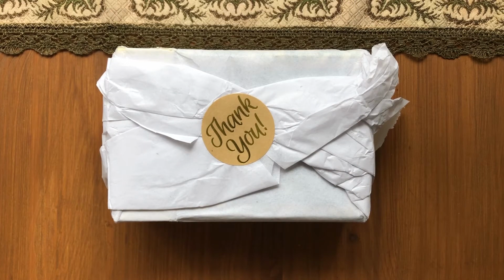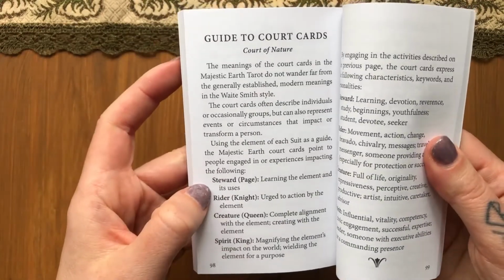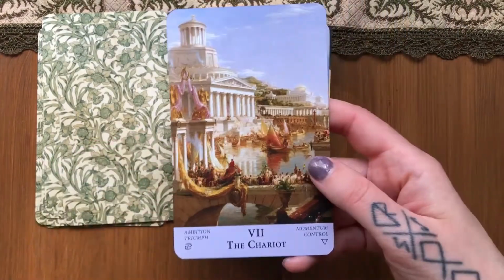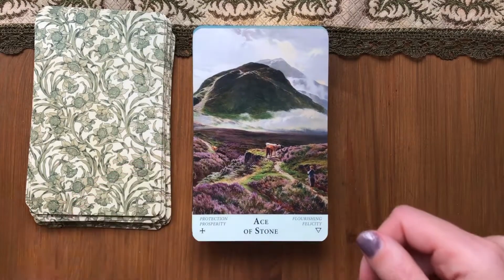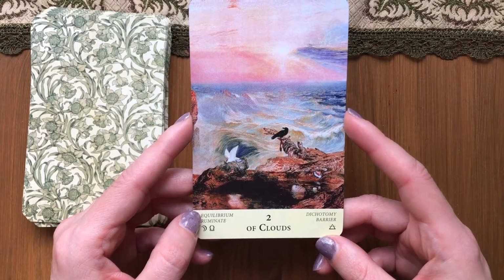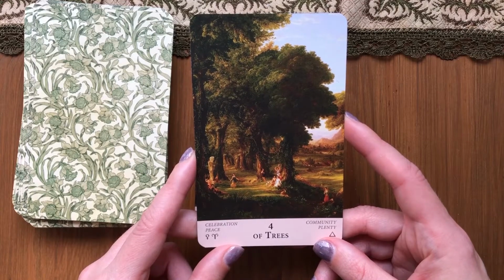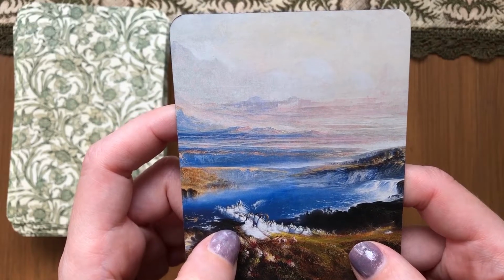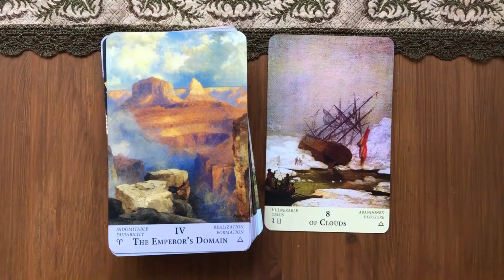Majestic Earth Tarot | Walkthrough